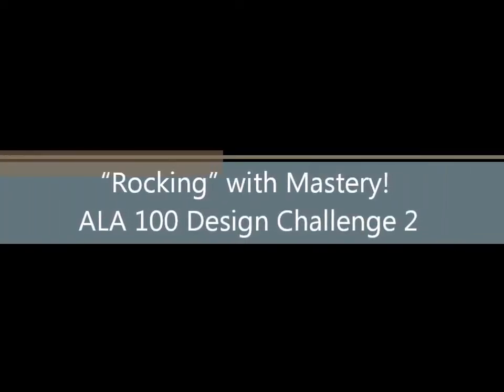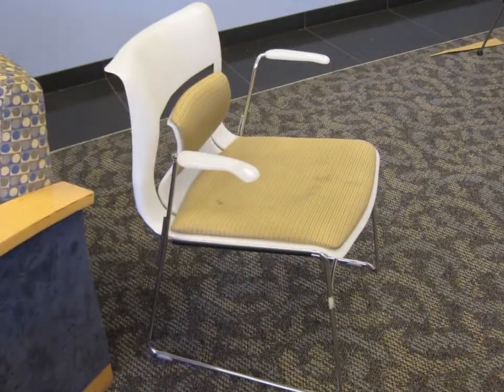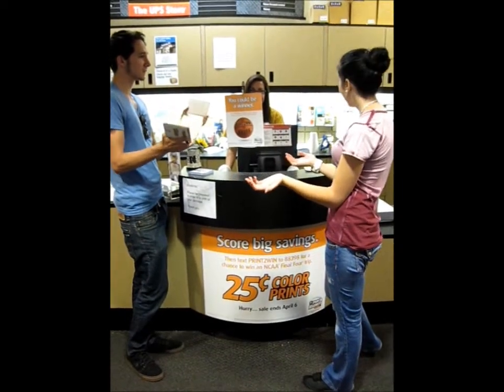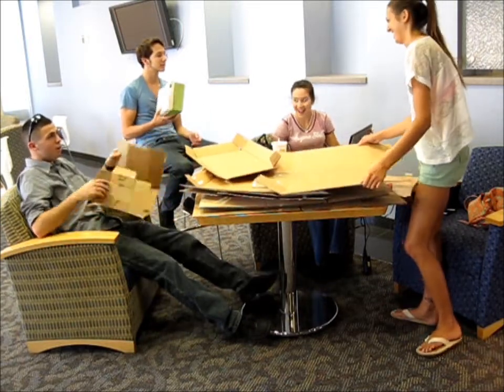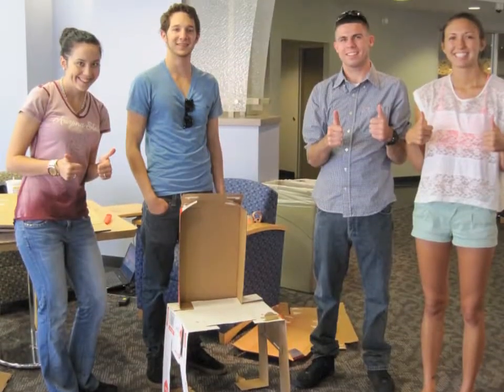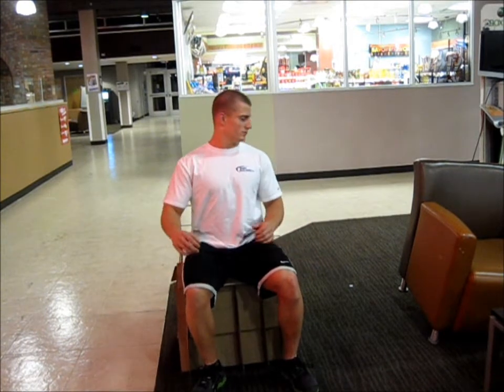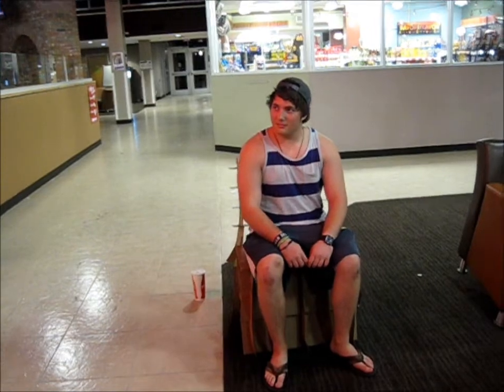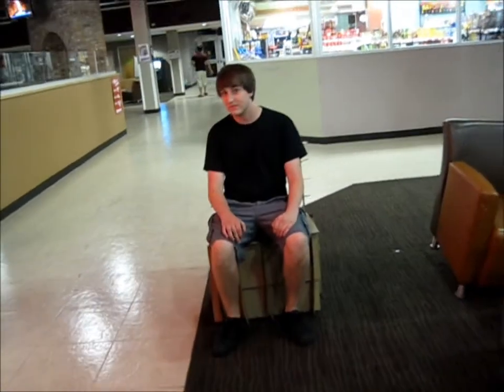Group #71 Cardboard Rocking Chair Design Challenge 2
The design process involved observation, brainstorming, rapid prototyping, testing, and implementation.  We observed various chairs in a dorm environment.  We brainstormed ways of making the chair aesthetically pleasing, functional, durable, and sustainable.  Verbal concepts were discussed and sketches drawn for potential cardboard rocking chairs.  This was followed by numerous scale models and prototypes, all of which failed in the testing process.   As a result, we had some "Come to Jesus" sessions, which finalized the chair that would make Frank Lloyd Wright proud.  In the end, we successfully implemented a cardboard rocking chair.

We met the challenge head on by using graph paper as an example, which allowed for strength, durability, and sustainability with the least amount of material.  The end result was a functional cardboard rocking chair that was aesthetically pleasing in character.  During the course of development, the "cardboard buzz of the world" that we talked to was the manager of the UPS store, who advised us to use the strongest cardboard possible.  This was determined to be corrugated cardboard.  UPS served as an adequate guidance because they utilize cardboard in their daily process and to protect any merchandise being shipped.  The final chair ended up weighing 18 ounces.